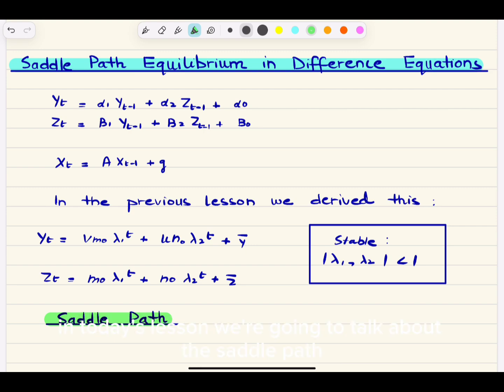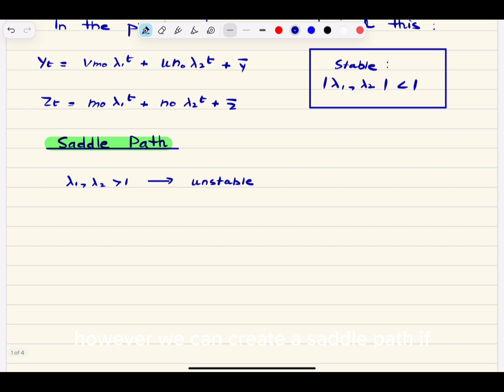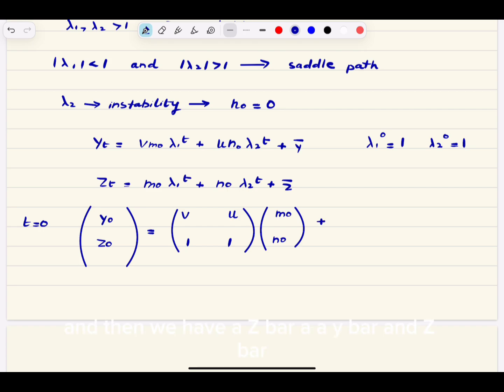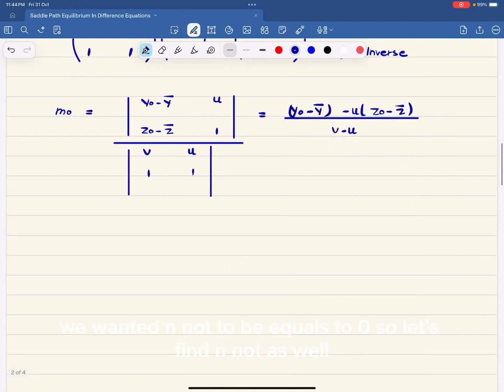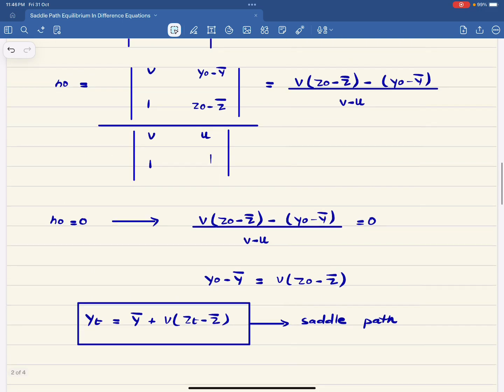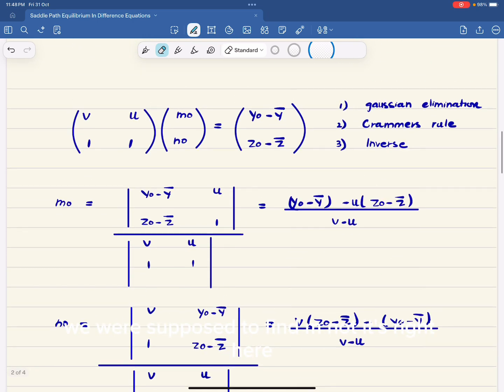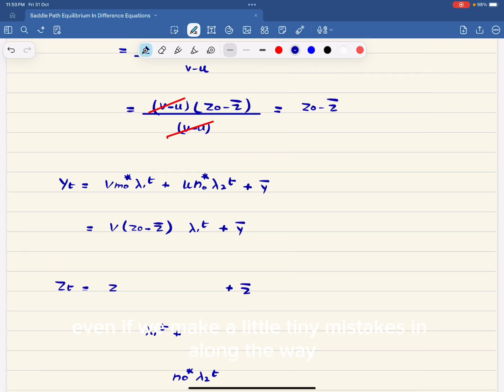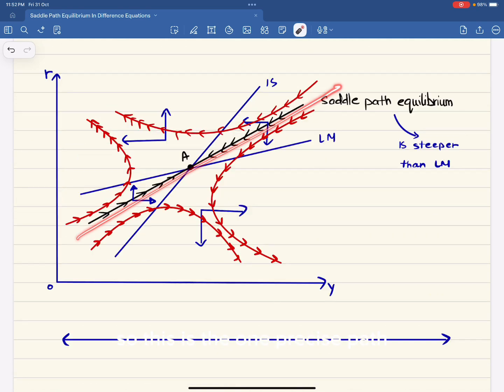🌿Saddle Path Equilibrium in Difference Equations🌿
In this video, we explore the Saddle Path Equilibrium in first-order and second-order difference equation systems. This concept is central in macroeconomic dynamics, especially when analyzing investment, consumption, capital accumulation and general adjustment paths in dynamic models.

We will:

Identify the conditions under which an equilibrium becomes a saddle point

Understand the difference between stable and unstable directions

Use a phase diagram to trace the exact stable (saddle) path

Discuss why only one trajectory leads the system back to equilibrium

This is an essential lesson for students studying:

Mathematics for Economics

Dynamic Macroeconomics

RBC / Growth Models

EMFSS / UoL / LUMS / A level economics

Difference and Differential Equations

I hope this helps you build confidence in working with dynamic systems — one step at a time.